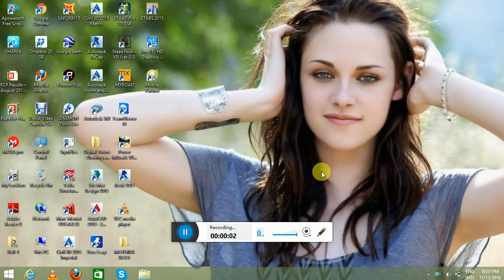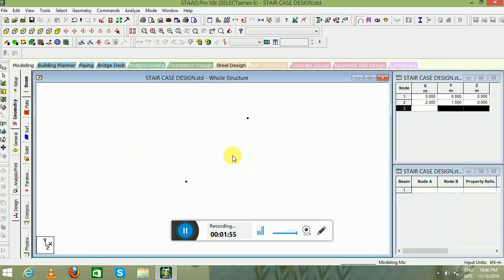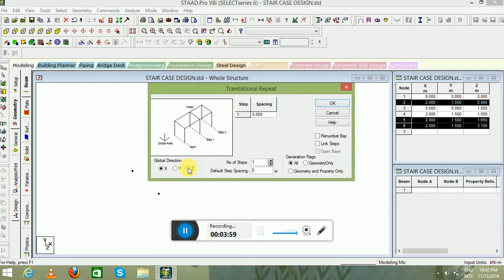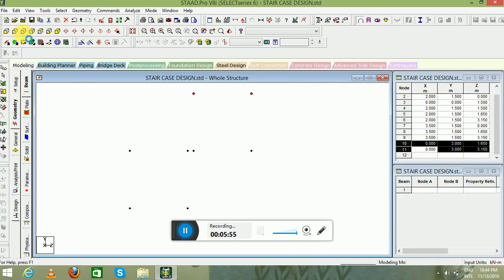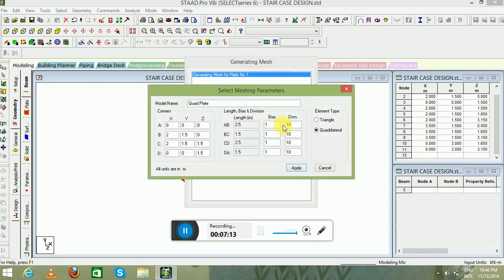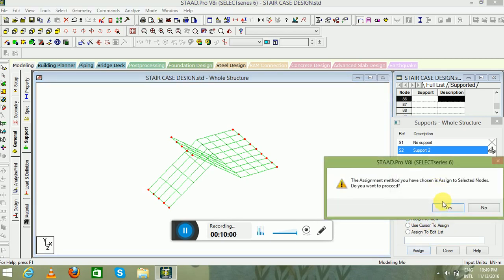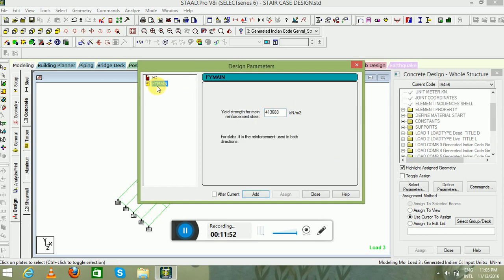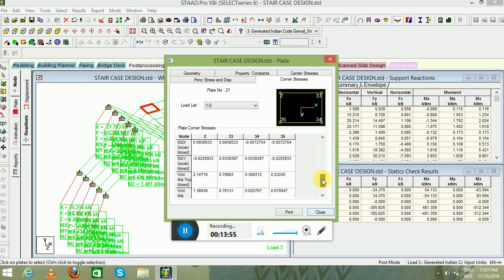Stair Case Design In Staad Pro V8i(U shaped)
Myself Design Engineer in Civil Industry.
This page is all about the knowledge of technical software in today's world specially for Civil Engineers